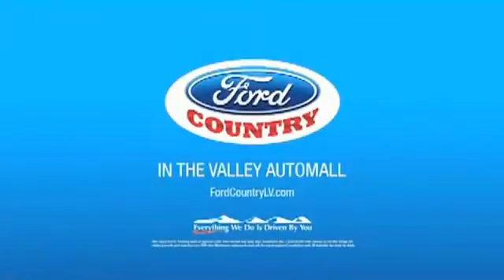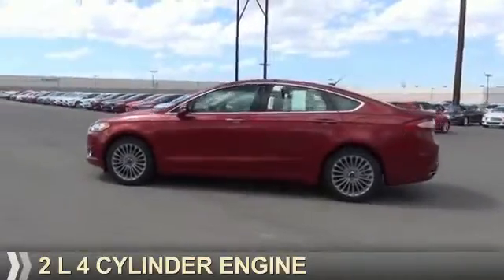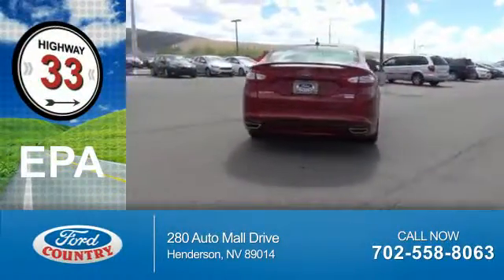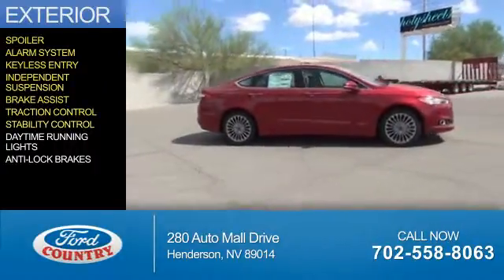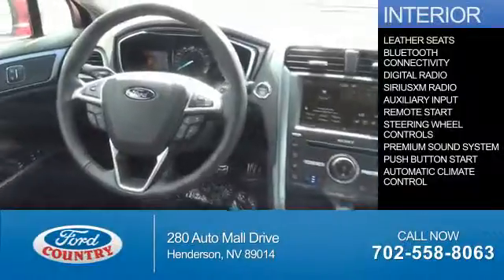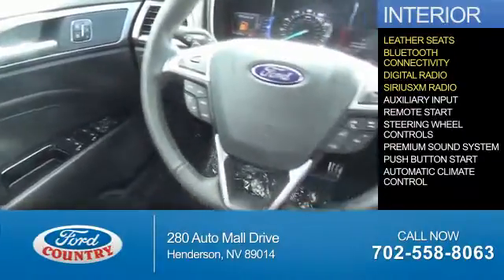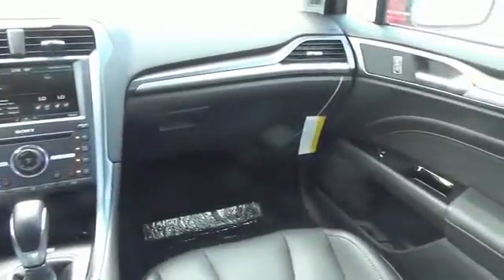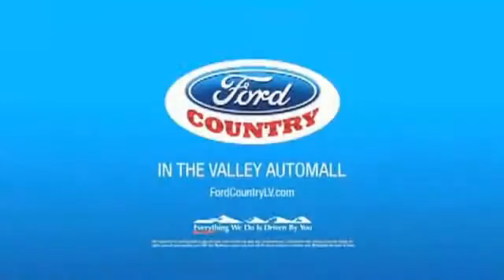2016 Ford Fusion 51301 - Henderson NV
Year: 2016
Make: Ford
Model: Fusion
Trim: Titanium
Engine: 2.0 liter cylinder FWD
Transmission:
Color:
Mileage: 1
Address:
VIN:3FA6P0K96GR187293